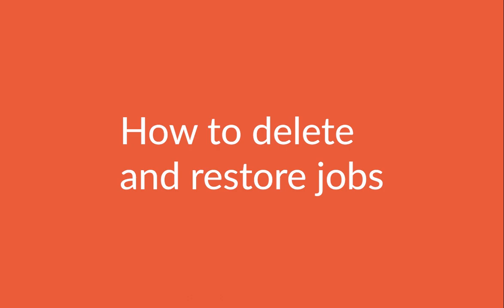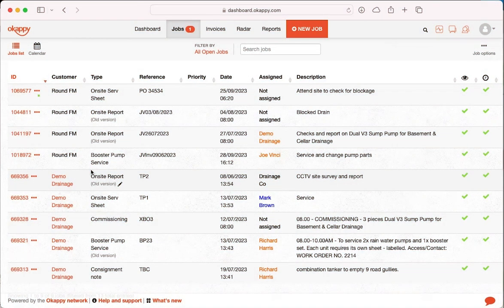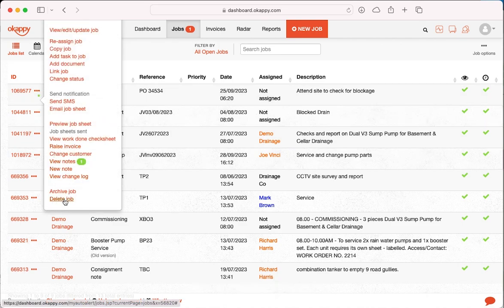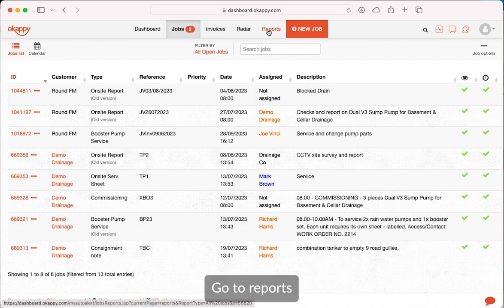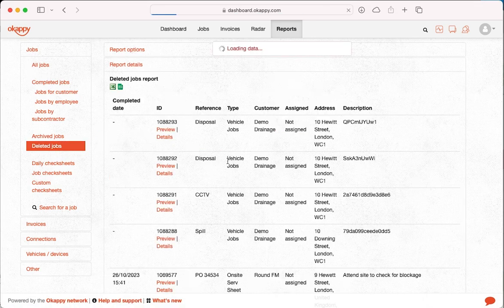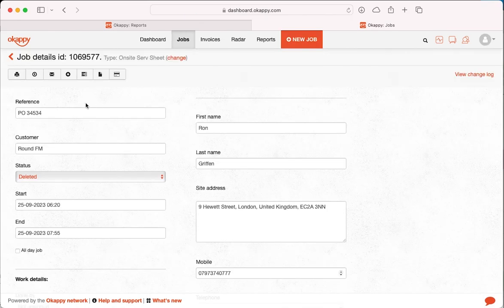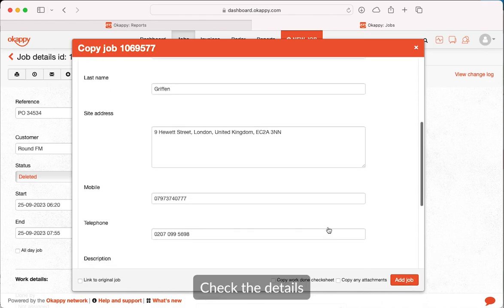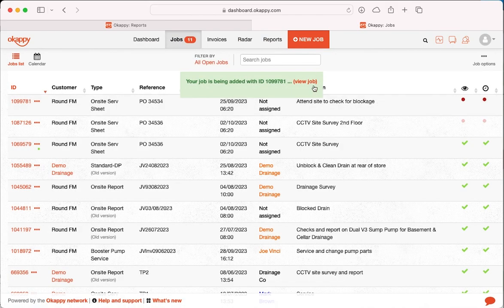Deleting and Restoring Jobs in Okappy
📌 Video Description

Welcome to our instructional video on managing job tasks within Okappy! This guide is designed to walk you through the essential steps of deleting and restoring jobs, a critical component for ensuring smooth and efficient task management on the Okappy platform.

This short tutorial provides a practical, step-by-step approach to:

Deleting a Job in Okappy:

Navigating to the 'Jobs' section to access your current job list.
Using the three-dot menu next to the relevant job to select 'Delete jobs'.
Restoring a Deleted Job:

Going to 'Reports' and selecting the 'Delete jobs report'.
Setting a date range and generating the report.
Choosing your job from the report and clicking 'Details'.
Duplicating the job by using the 'copy job' button, checking the details, and then clicking 'Add job' to recreate it with the same details.

🔐 Efficiency and Accuracy in Task Management

The processes of deleting and restoring jobs are fundamental in maintaining an organised workflow in Okappy. Our tutorial ensures that you can confidently manage your tasks with precision and ease, minimising the risk of errors or data loss.

Managing jobs effectively is crucial in any task-oriented platform. Our video provides essential knowledge to:

Enhance your job management skills.
Ensure data integrity and accuracy in your job listings.
Streamline your workflow for better efficiency.

👨‍💼 Target Audience

This video is a must-watch for:

Okappy users responsible for managing jobs.
Team leaders overseeing task assignments and completions.
Administrators seeking to optimize job management processes.

💡 Key Takeaways:

Deleting and restoring jobs in Okappy is straightforward when following the correct procedures.
Ensure you accurately select the job you intend to delete or restore.
Utilising the 'copy job' feature allows for efficient restoration of deleted jobs.

📩 Further Assistance